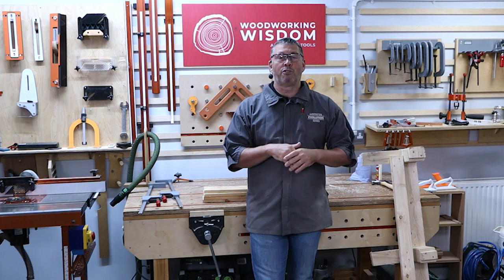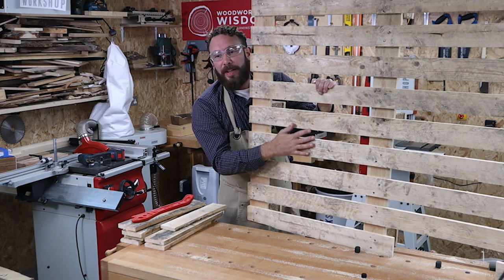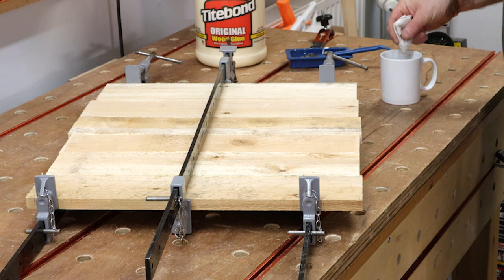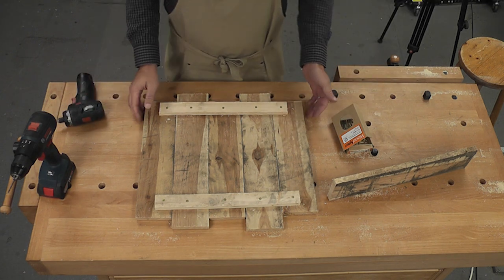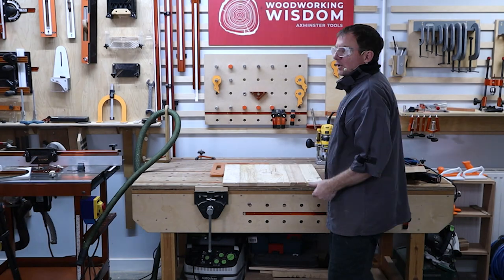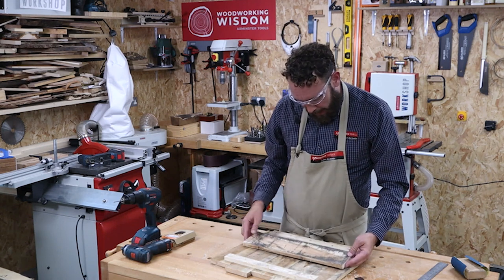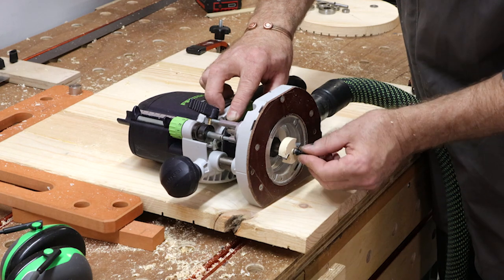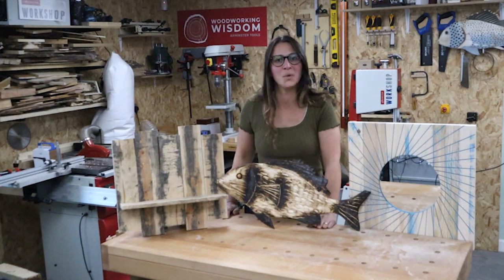3 Simple Pallet Wood Projects - Woodworking Wisdom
Join Ben, Jason and Colwin as they each show you how to take the humble wooden pallet and turn it into something beautiful with three very different pallet upcycling projects.

FESTOOL TS 55-FEQ PLUS PLUNGE SAW & 1,400MM GUIDE RAIL 230V

MIRKA DEROS 5650CV SOLUTION KIT WITH 100 ABRANET 230V